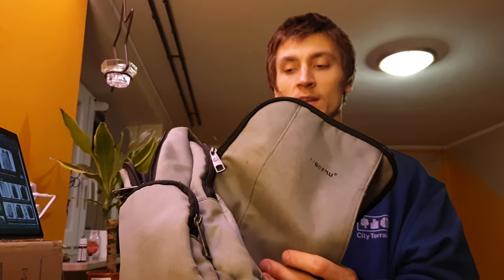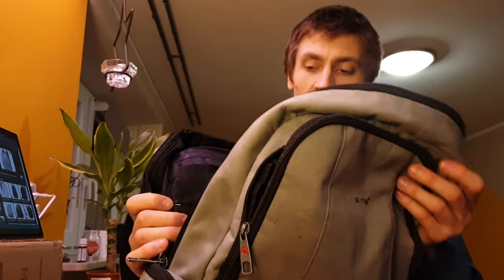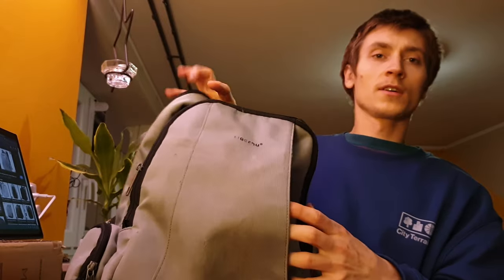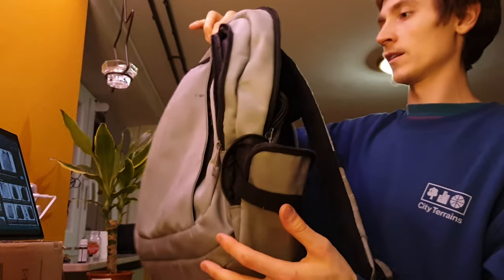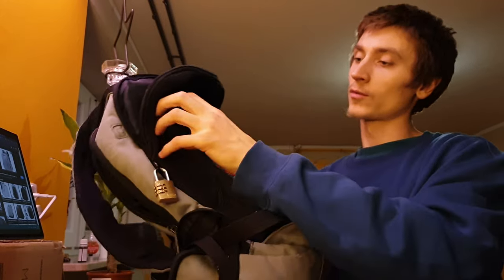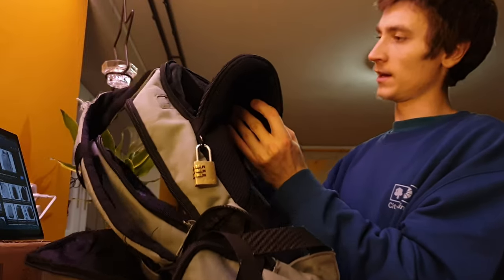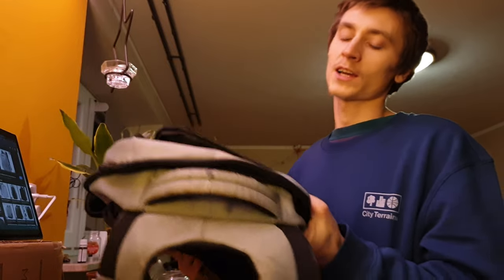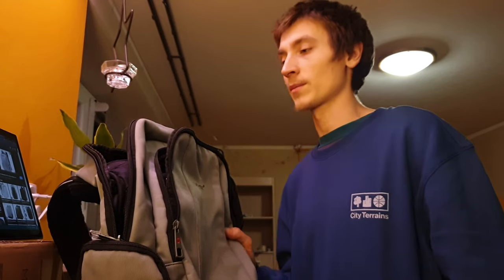Are Tigernu Backpacks Any Good? (After 3 Years of Use)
Today I talk about Tigernu backpacks and if they are any good. I have been using the Tigernu backpack for almost three years so this review is based on my experience over the past three years.

For Tigernu Backpack go to Tigernu.net

Timeline for Video
0:00 Quality of the Backpack
1:30 Pockets
3:30 Comfort
4:00 Is it Durable?
4:50 Use Cases
5:50 Cons of the Backpack
6:15 Cost
6:30 Breathability